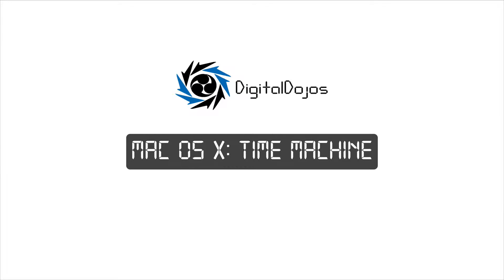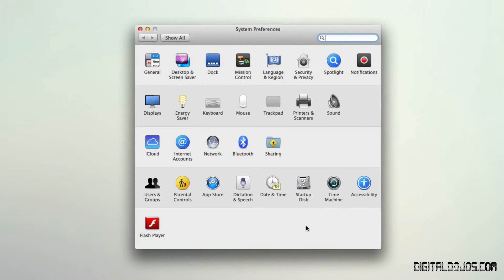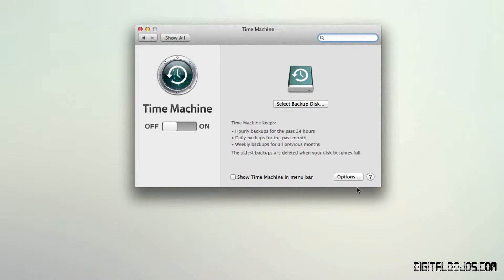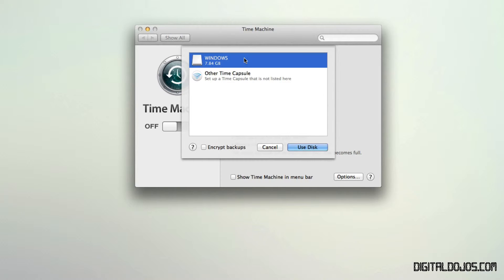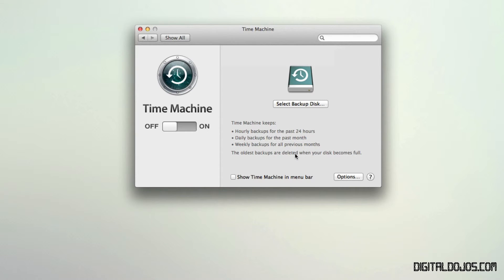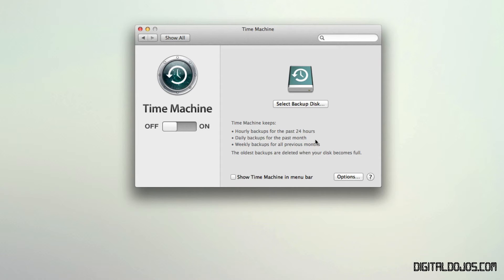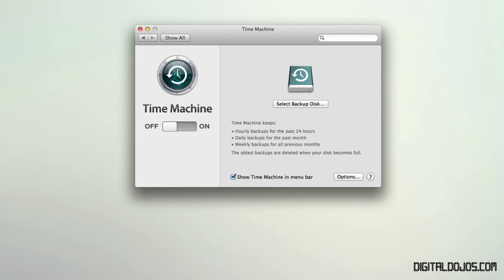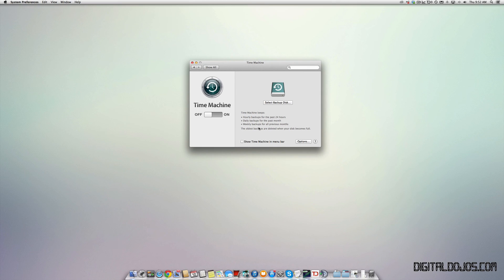Mac OS X: Time Machine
Mac OS X guide to time machine and how to manage backing up your data.